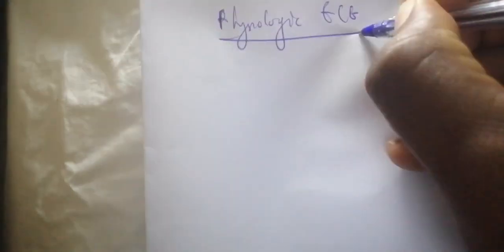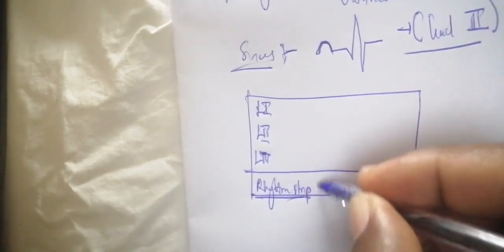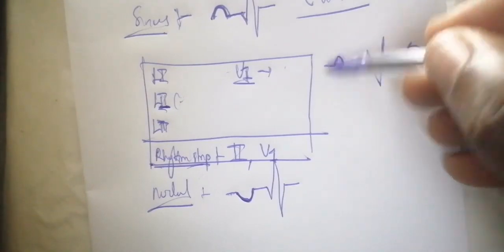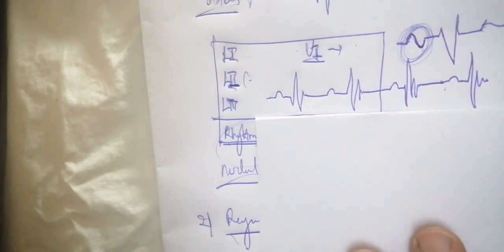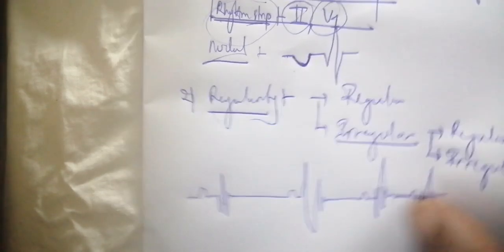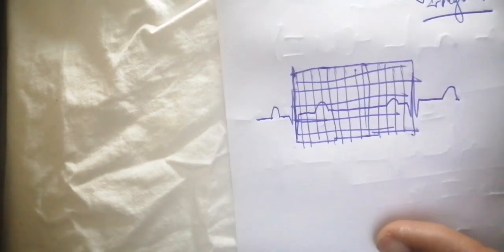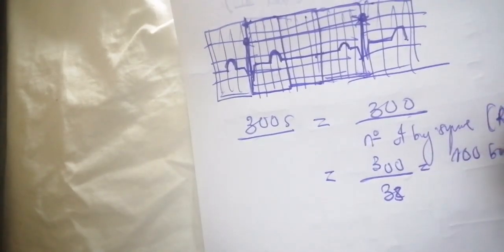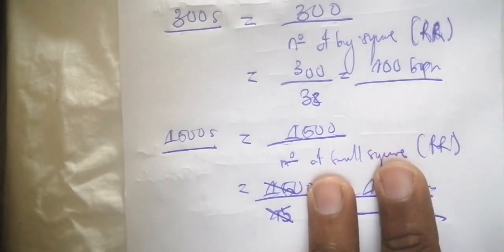SchrDbb_ Rhythm, Regularity and Rate interpretation on ECG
This is a tutorial on Electrocardiogram interpretation proper
It is presented by SchrDbb: DASSI BOPDA BLONDEL CHRISTIAN, Academician, DriMS, FHS Buea